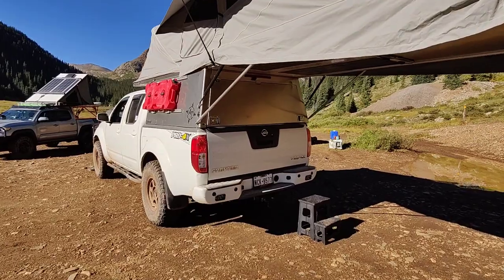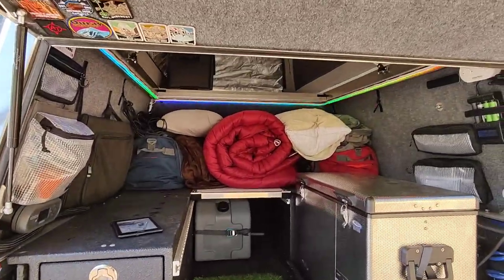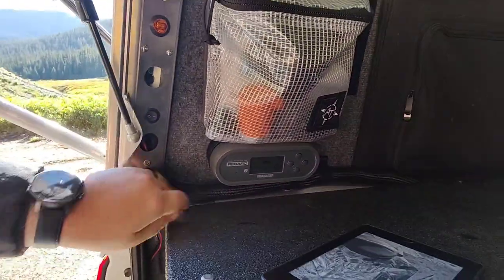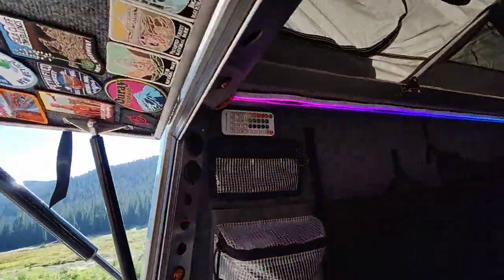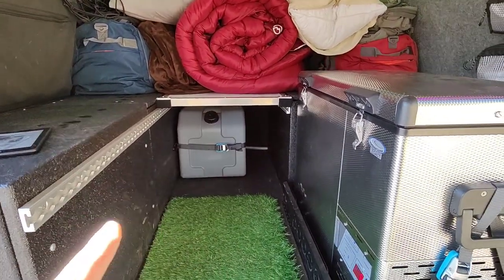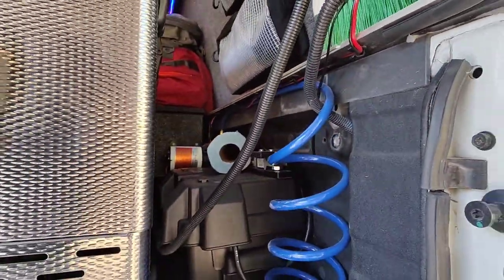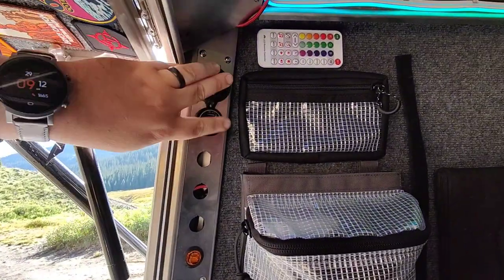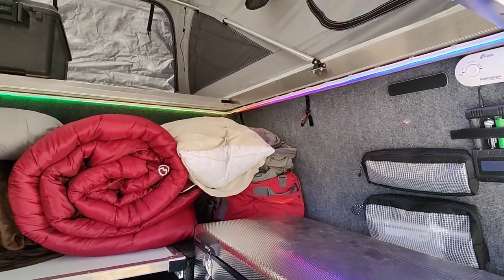AT Habitat and Cabinet System in a 5ft Bed!